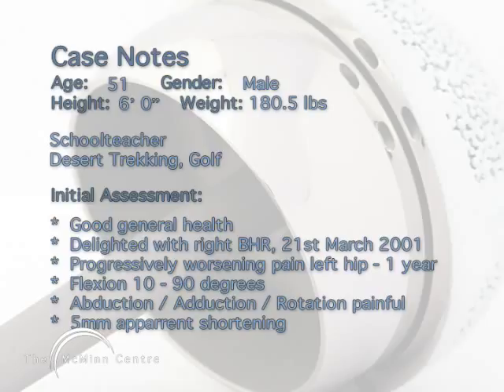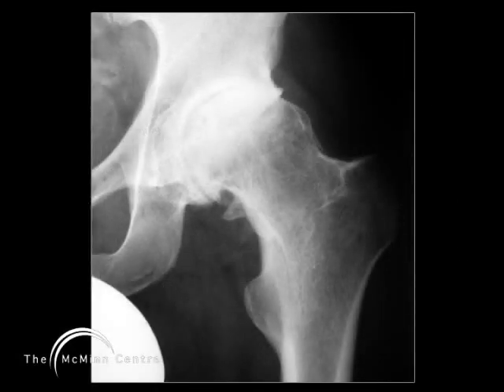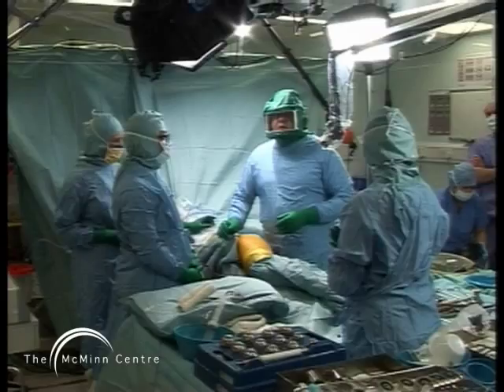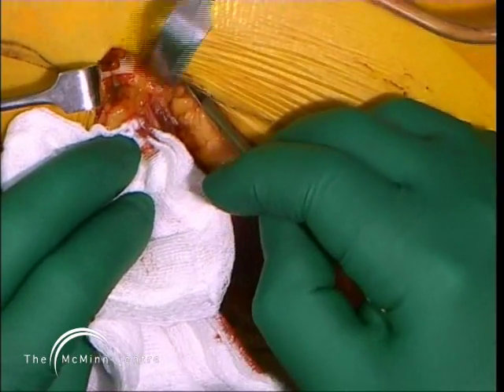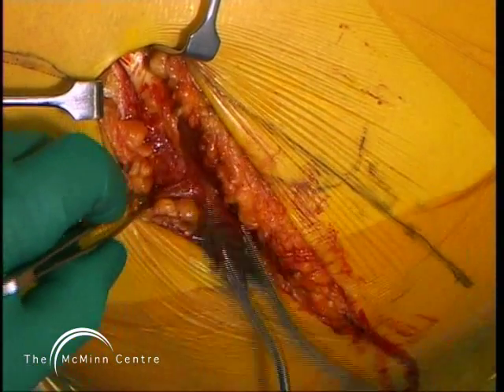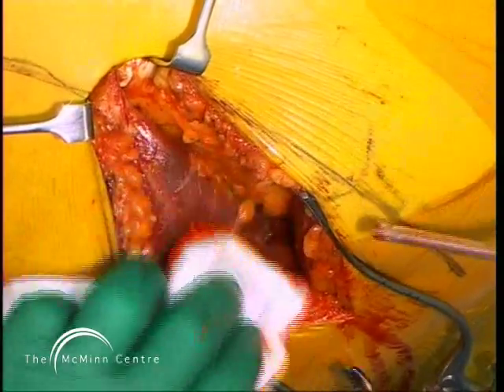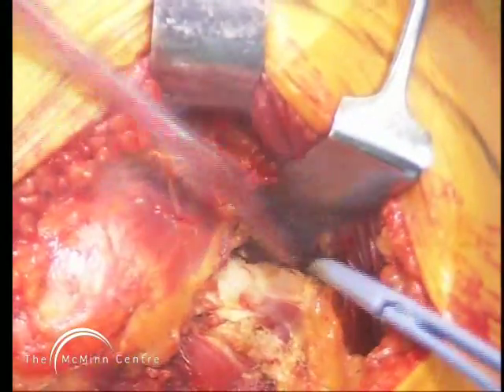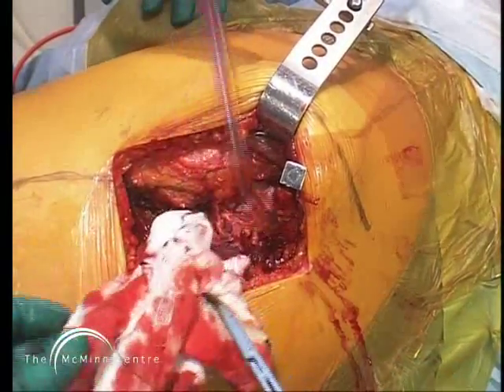Birmingham Hip Resurfacing (BHR) Surgery by Derek McMinn (Part 1)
Mr Derek McMinn implants a Birmingham Hip Resurfacing (BHR). The operation is shown in detail from beginning to end. This video is in 5 parts and lasts approx 45 minutes.

For more information on Mr McMinn, the BHR & Hip Resurfacing, head